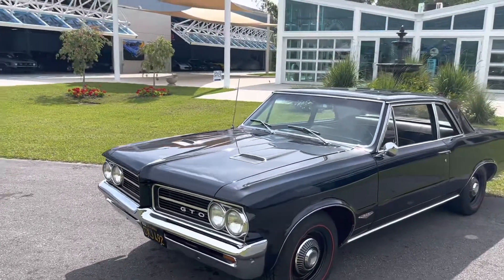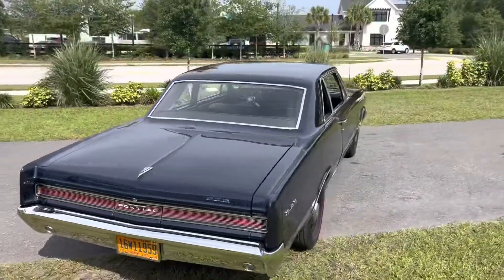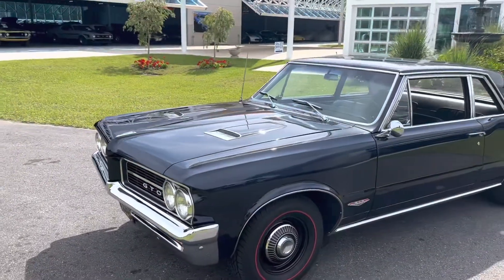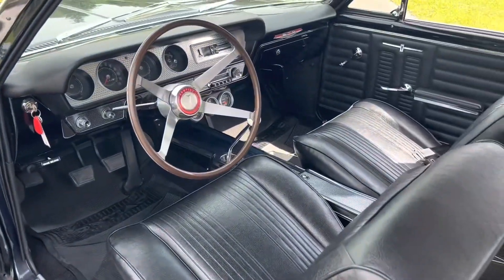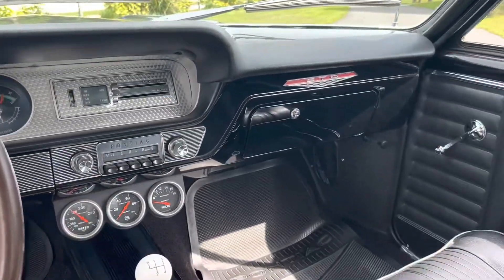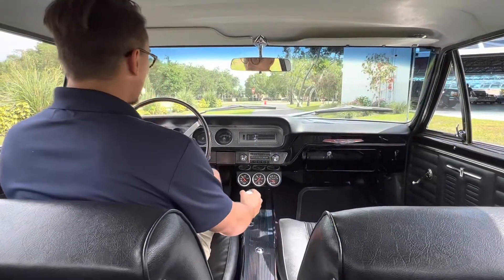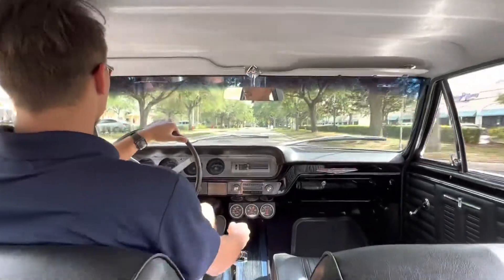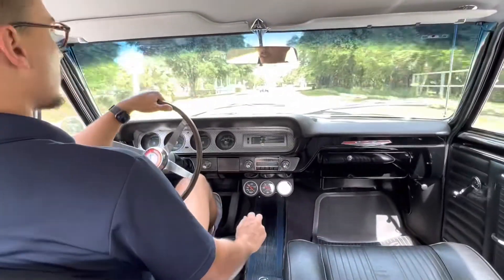1964 Pontiac GTO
1964 Pontiac GTO PHS Documents Nocturne Blue

The Pontiac GTO is an automobile that was built by American company Pontiac in generations from 1964 to 1974 model years. The first generation GTO was a muscle car of the 1960s and 1970s era, the Pontiac GTO is considered by some to have started the trend with all four domestic automakers offering a variety of competing models.

We have a restored 1964 GTO here at Skyway Classics with the original numbers matching drivetrain including the date code correct 389 CI V-8 engine, 4-speed transmission, and factory Posi rear end, that we feel is probably one of the best ones in the country, if not the best! Words cannot describe how nice this GTO is as you must see it to believe it.

It has tons of documentation with it including the PHS paperwork, Build Sheet, receipts, and so much more.
Every nut and bolt has been touched on this immaculate frame-on restored GTO and it looks absolutely better than new.

Features

1964 GTO
Original numbers matching drivetrain including the date code correct 389 CI V-8 engine and just rebuilt 4-speed transmission
Added correct date coded Tri-Power System
Concours nut and bolt frame on restoration
Factory correct tags, decals, and markings on frame and chassis
Updated Griffin radiator with correct Pontiac top plus electric fan runs cool
Dual exhaust
Factory original Posi rear end 3:23 gears
Nocturne Blue with Black interior
Bucket seats
Correct factory un-restored wood rim steering wheel
Heater/defroster
AM radio
Original Seat Belts
Correct chrome floor console
Chrome bumpers
Unique one year only factory correct original hood with scoops
Steel wheels with Pontiac Motor Division center caps
Redline tires

Mechanical Specs

Our GTO has the original numbers matching drivetrain including the date code and engine unit number correct 389 cubic inch V-8 engine in it that looks as it did when it left the factory in Fremont California.

It has had the correct date coded Tri-Power System added (it was originally a four-barrel carb), the Pontiac blue painted correct date coded block, heads, and intake, blue correct valve covers, factory exhaust manifolds, no power steering or brakes, factory correct tags, decals, and markings on the frame and chassis, updated Griffin radiator with correct Pontiac top plus a electric fan so it runs cool, dual exhaust, and power goes to the just rebuilt original 4-speed transmission and to the factory original Posi rear end with 3:23 gears.

One look at the underside of our GTO and see the restoration of the frame and all running components too sand it rides on Pontiac factory steel wheels with Pontiac Motor Division center caps and Redline tires to with a rumbling exhaust note from the chrome tips on the dual exhaust.

Interior

The interior has been completely redone in factory correct black vinyl. It has the twin front bucket seats and matching rear seat, factory working AM Radio, great wood in the dash and original factory steering wheel, 4-speed Hurst shifter and ivory ball on top, black carpeting, door panels, and everything looking new since this is a real time-capsule of a GTO.

Exterior

Our 1964 GTO has had a near concours, nut and bolt frame on restoration, and it shows. The styling for 1964 was understated but crisp, and ours is presented in deep Nocturne Blue paint, complemented by the black interior
The exterior features a repaint of Nocturne Blue, chrome bumpers, unique one year only factory correct original hood with scoops, “GTO 6.5 Litre” emblems, excellent stainless trim and chrome bumpers, laser-straight body lines, and great fitment.

This is the car that was soon popularized in song, “Lil GTO” and marketed to the growing younger market creating an entirely new niche of vehicles we now call muscle cars.

Conclusion

Considered the true original street performance muscle car, the 1964 GTO, like the car offered here at Skyway Classics, remains “The Great One” to many enthusiasts.

Our GTO is immaculate and is the right GTO for you if you are a very serious collector. Buy this one in confidence as it is one of the best you will ever.